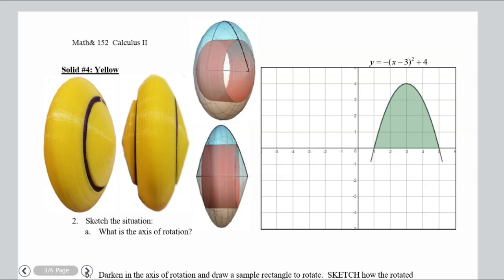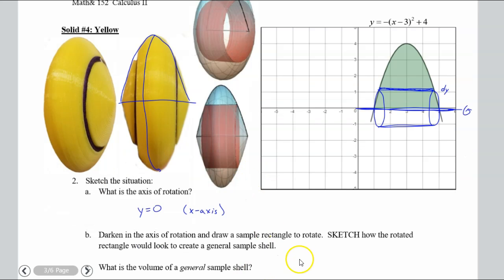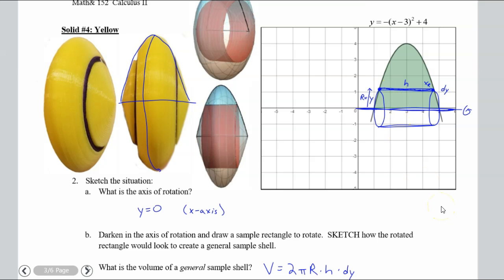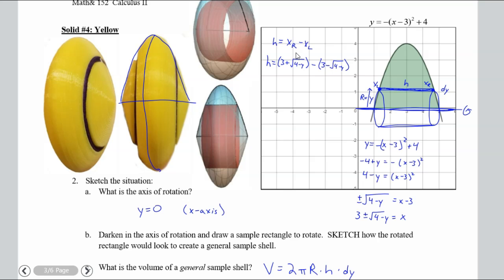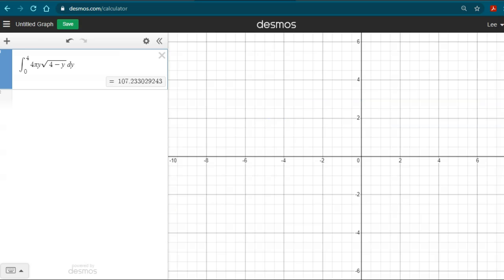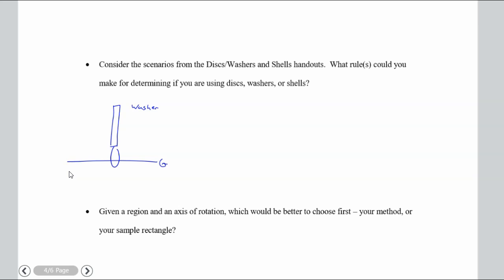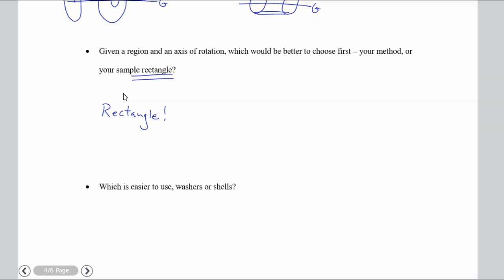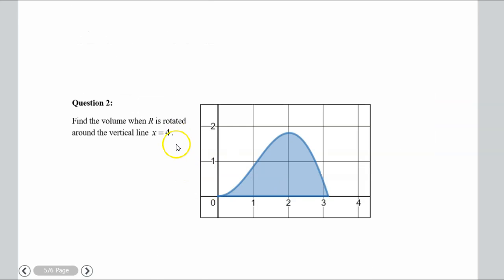Volumes with Shells - Part 2